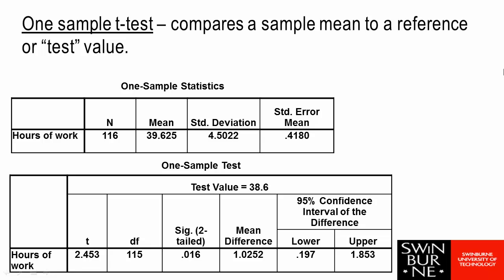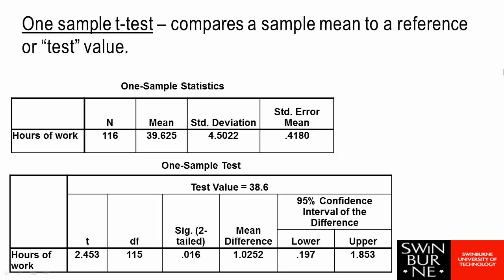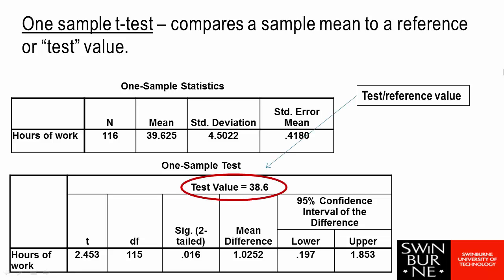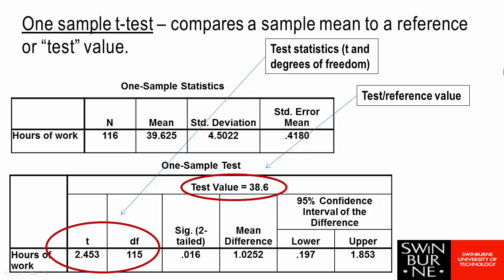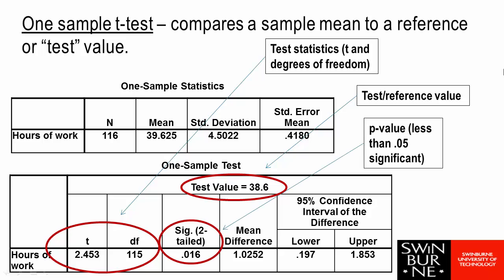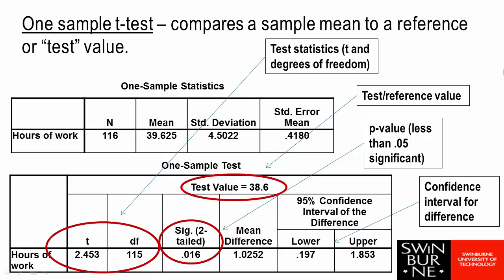One Sample t test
Stats Cats